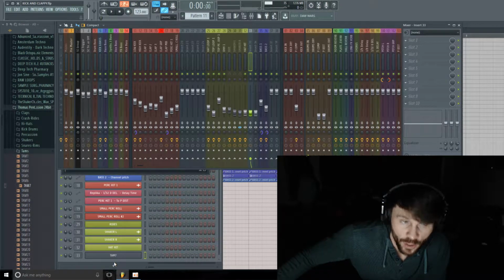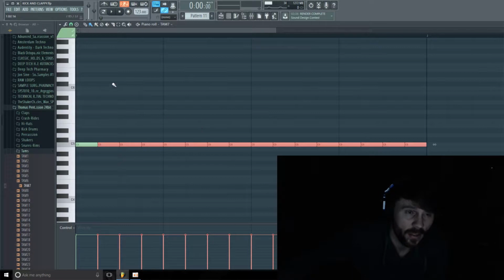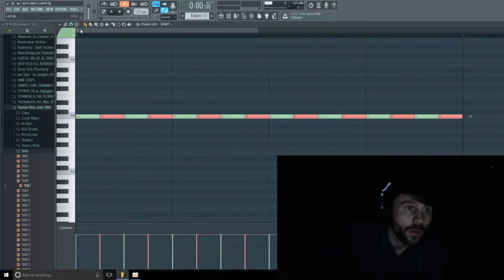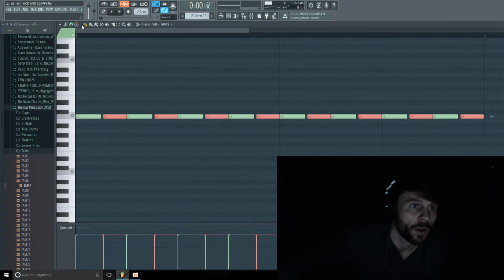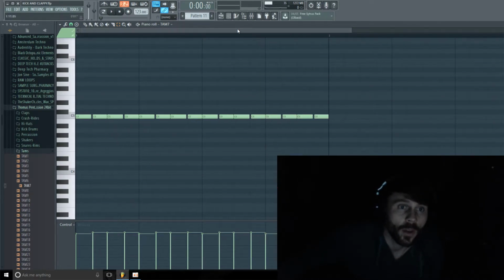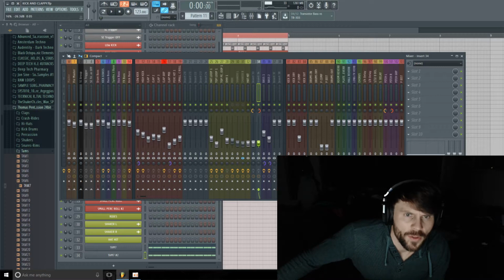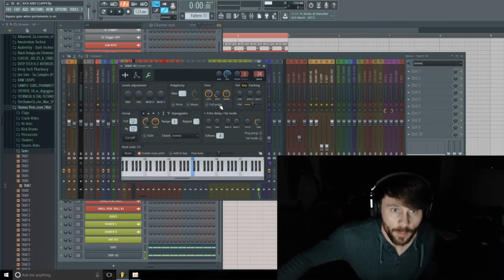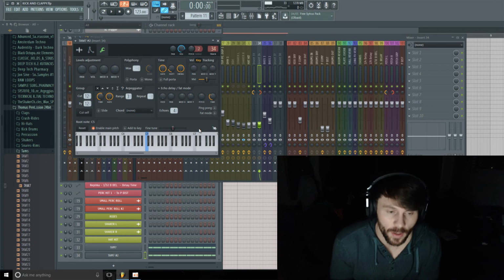In the studio with Donny Carr #3 - Custom tambourine loop in FL Studio 12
In this episode you ride shotgun in my studio as we lay down a custom tambourine loop from scratch using a one shot sample.